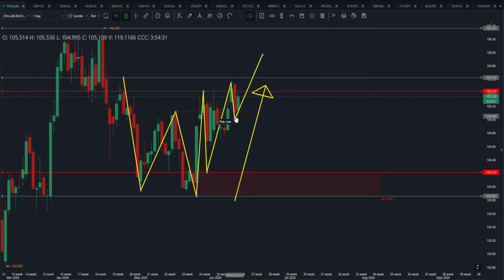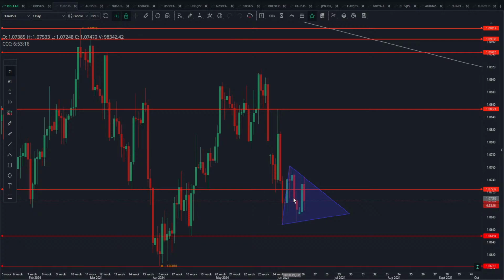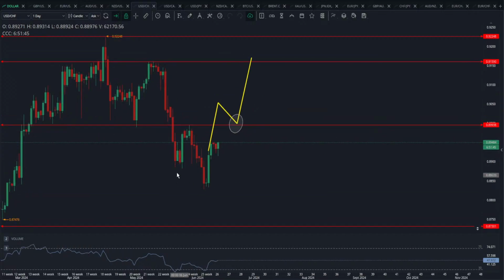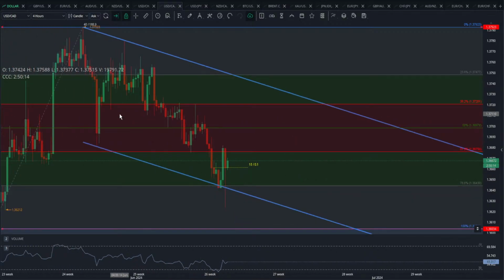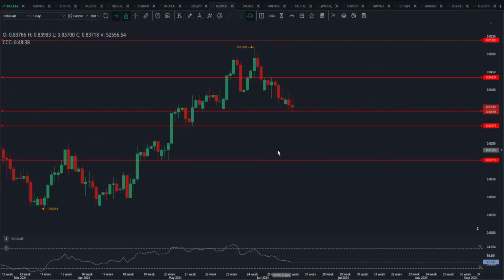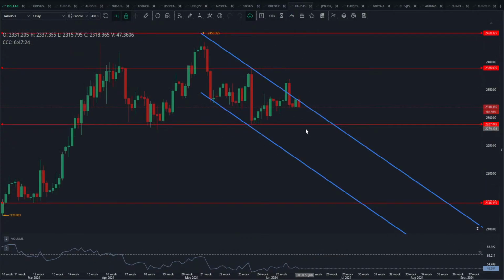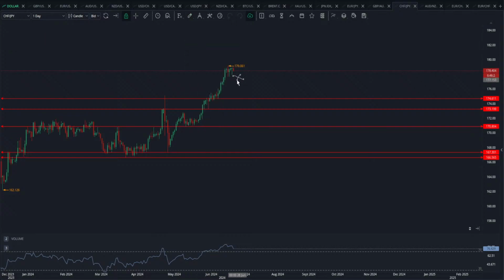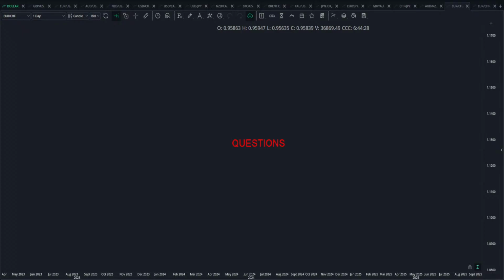Technical Live Trading 25/06: brent may be going downhill soon